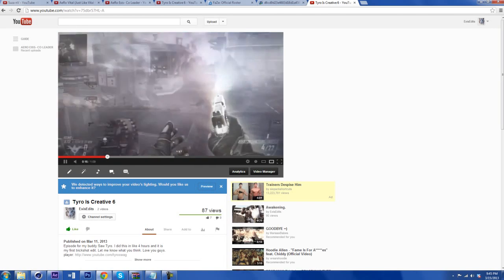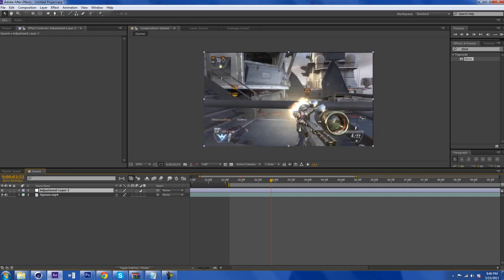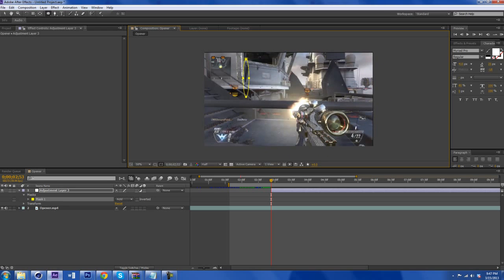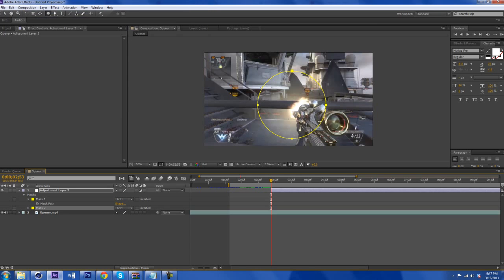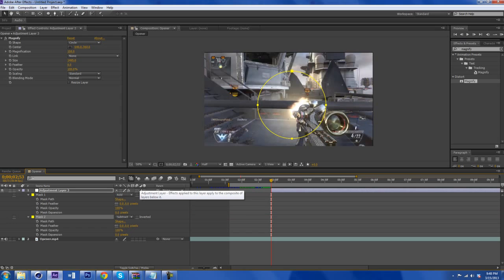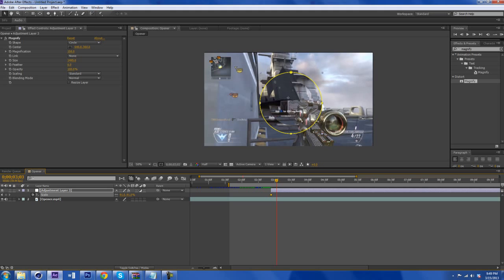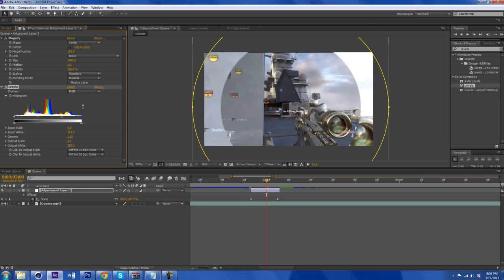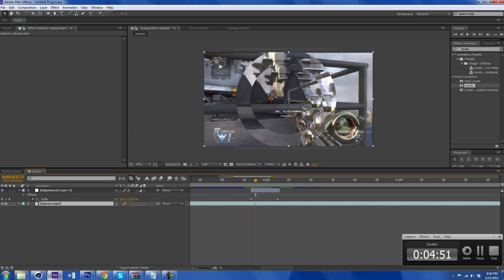After Effects: Glossy Expanding Ring [EASY AND SIMPLE] | ExisEdits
You will get:
▷  100% credit.

It could be:
▷  Cinema 4D
▷  After Effects
▷  Sony vegas
▷  Photoshop

- Cre8Tutorials